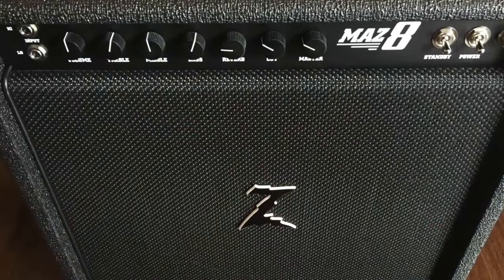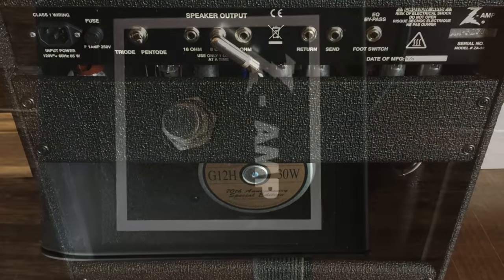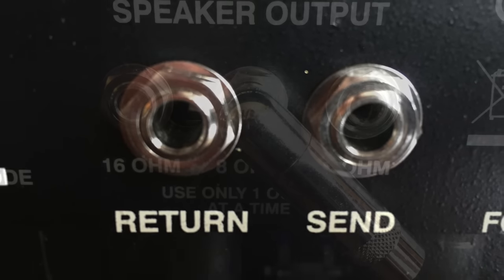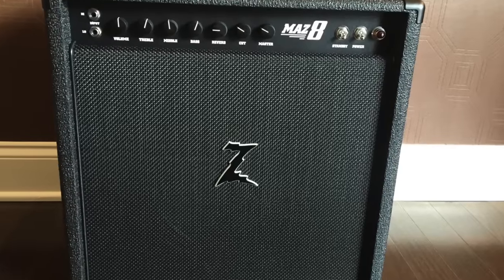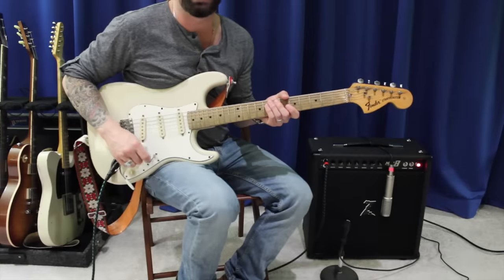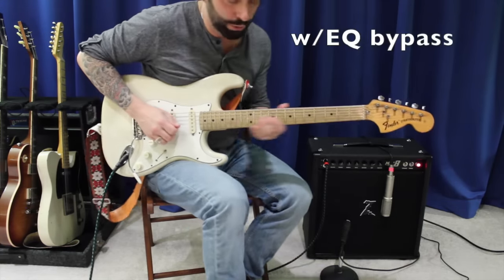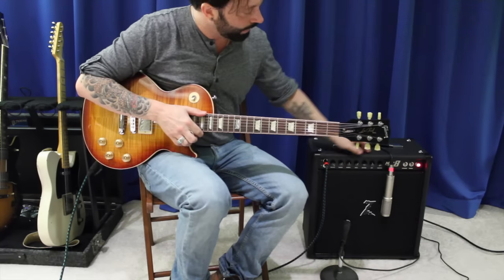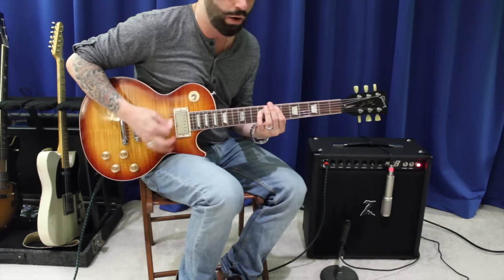Dr. Z Maz 8 Demo - Dave Baker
Updated for 2016! Improved Master Volume circuitry, improved Reverb circuit, and new variable boost footswitch. All Maz 8 amps come stock with a NOS Russian mil-spec 6n14n power tube, as used in the Maz 18 and Z Wreck.

Based on the modern day classic Maz 18 platform, the Maz 8 is set to become the new standard in single ended class A amps. If you are tired of thinking of ways to win the volume wars with sound guys, club owners, and recording engineers the Maz 8 is the solution. The Maz 8 is a full featured 8 watt amp that will give you an incredible range of shimmering cleans to full on rock action at reasonable volume levels.

The Maz 8 gives you the true class A experience. The single 6n14n (EL84) output section can be run in Pentode or Triode mode. An effects loop and EQ bypass are standard. The Maz 8 is available as a head, 2x10, and 1x12 combo. The 1x12 comes standard with a Celestion H30 speaker. You get a choice of our new smaller 1x12 Studio combo cab or the standard size 1x12. The 1x12 Studio cab makes for a great grab and go amp.